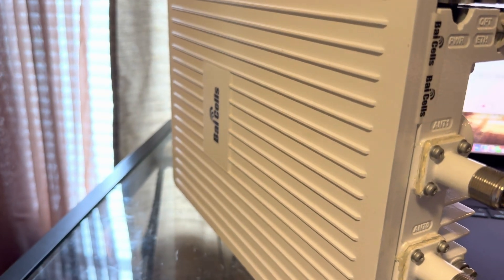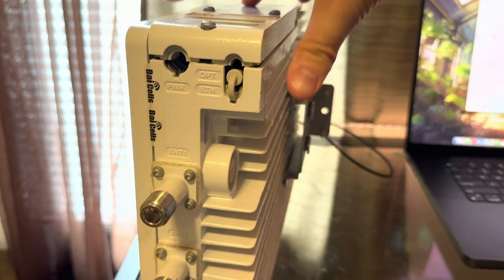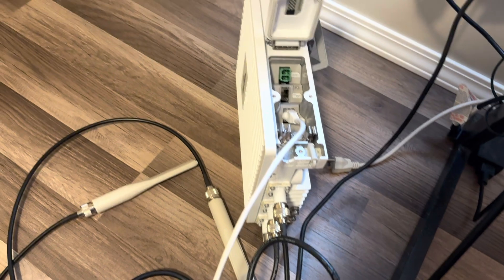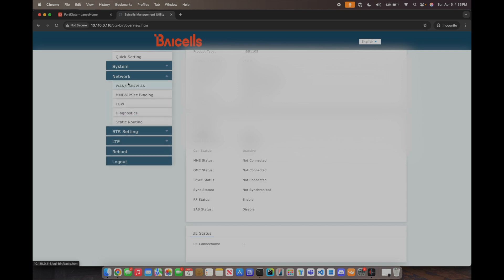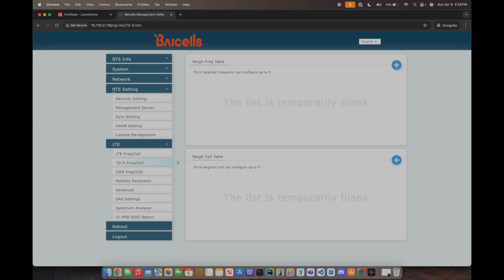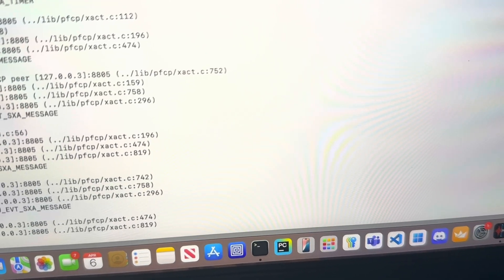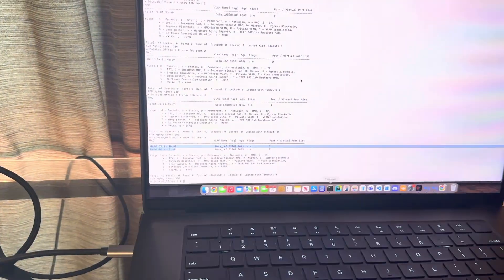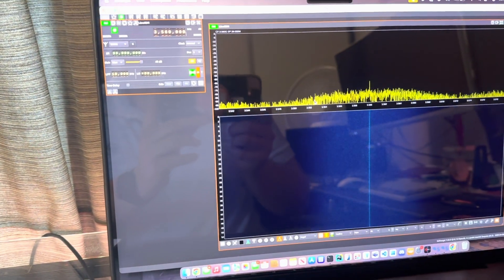Connecting used cell site eNB to Open5GS - Baicells Nova 233 ENB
In this video, we connected a real eNodeB from a decommissioned CBRS cell site to my lab Open5GS for testing.